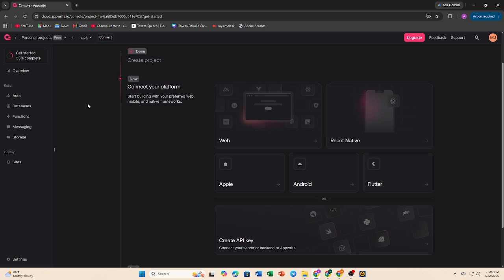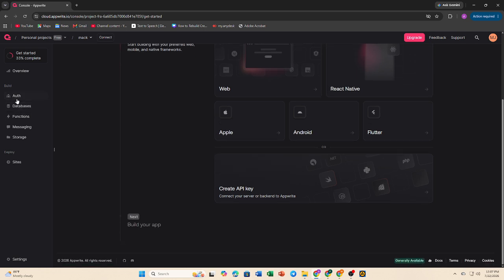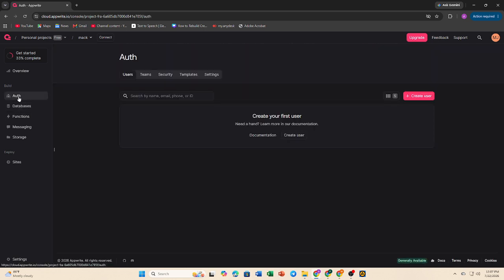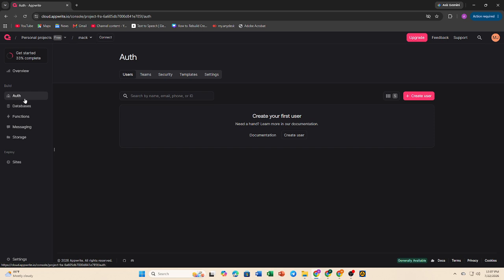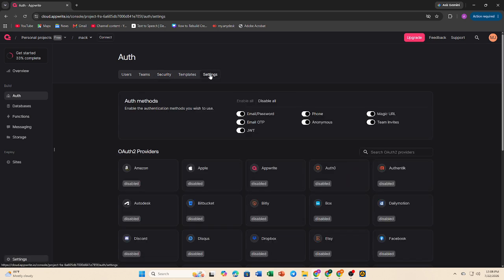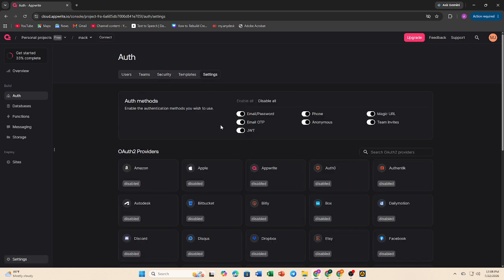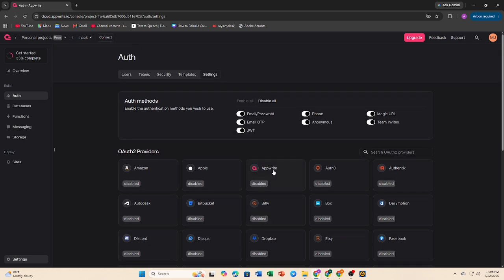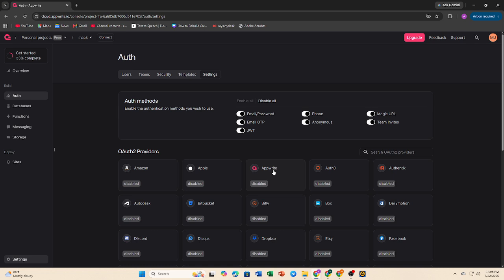How to Use Appwrite Authentication Full Guide 2026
Learn how to use Appwrite Authentication with this complete step-by-step guide for 2026. This tutorial explains how to set up Appwrite Auth, create user accounts, implement user login and logout, manage sessions, and build secure authentication features for your web application.

Whether you're developing a JavaScript, React, or modern web app, this guide will help you understand Appwrite Authentication and create a reliable user sign-in system using Appwrite's backend services.